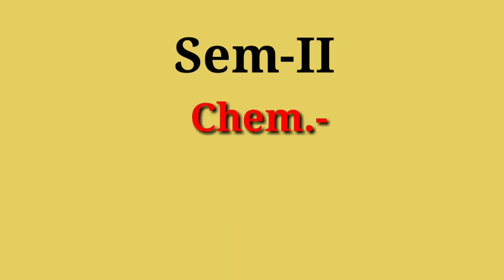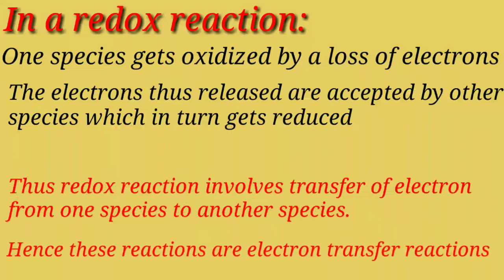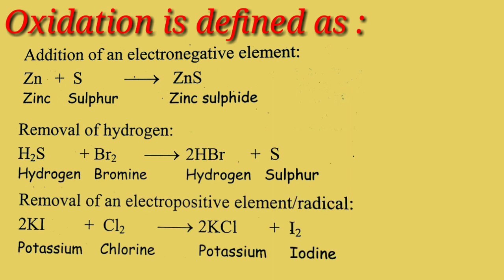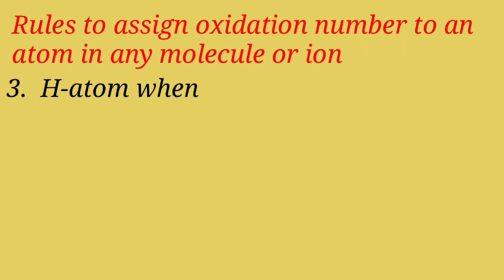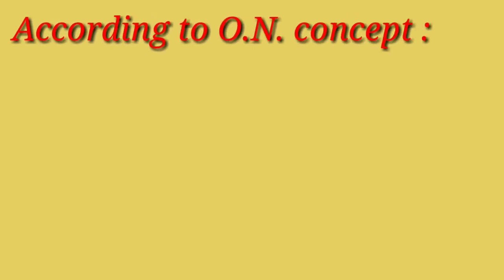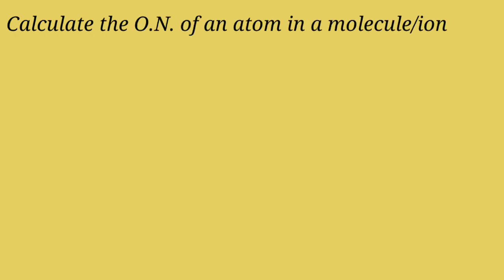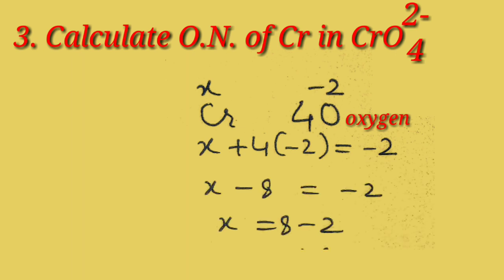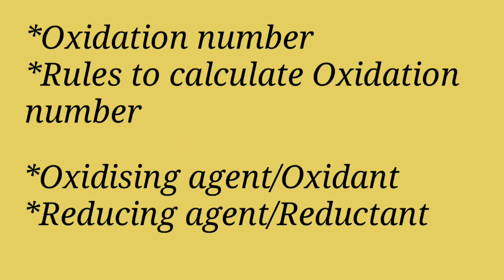OxidationReductionChemistry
This video explains terms like oxidation, reduction, oxidizing agent, reducing agent, oxidation number with suitable examples.